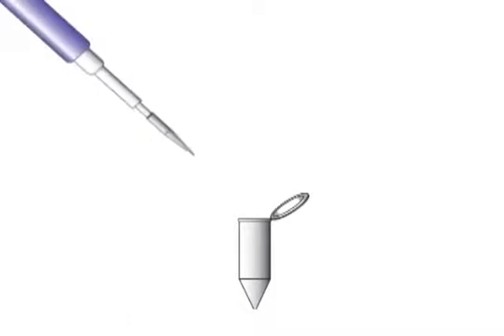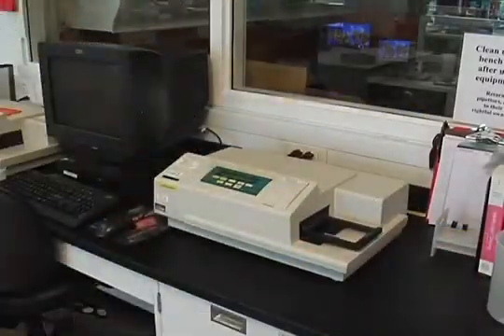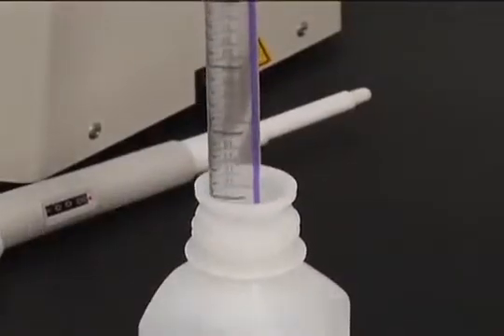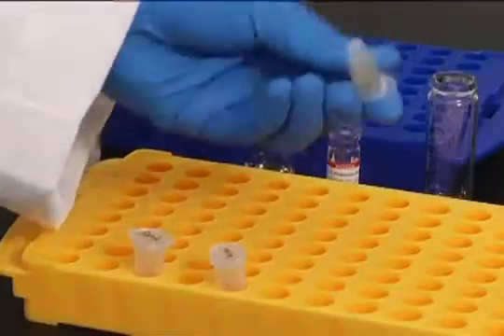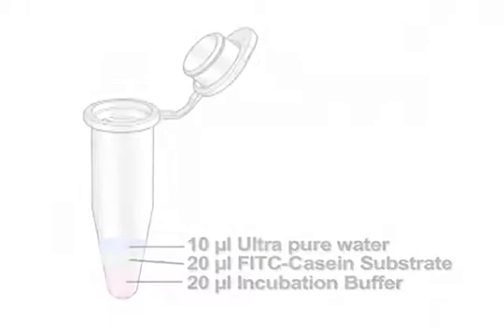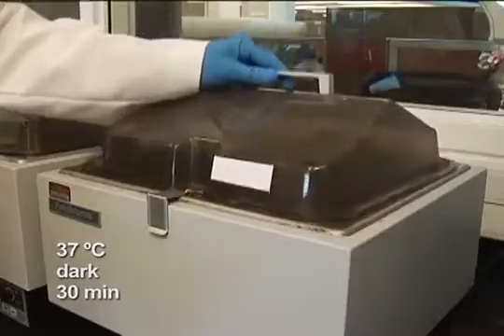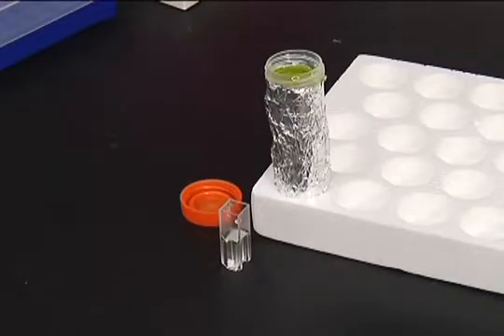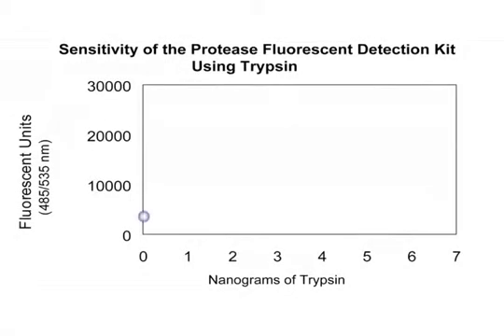Use of the Protease Fluorescent Detection Kit to Determine Protease Activity